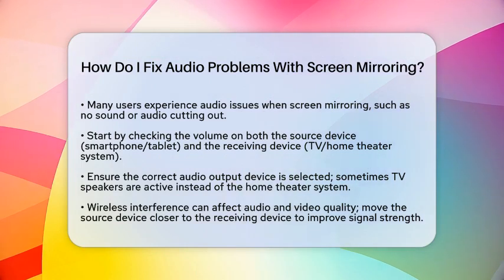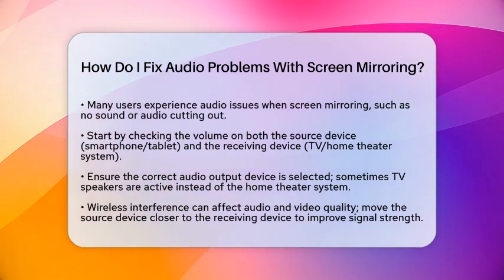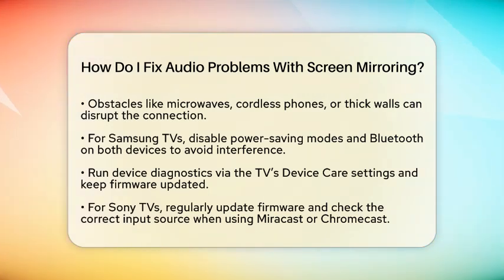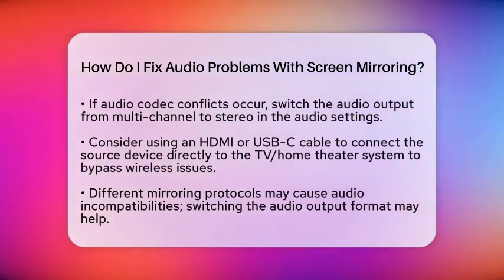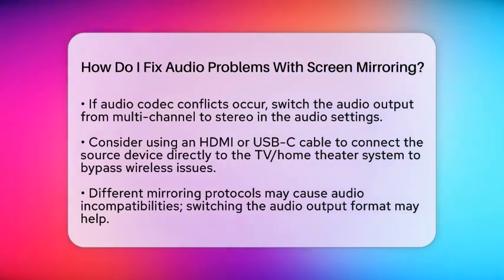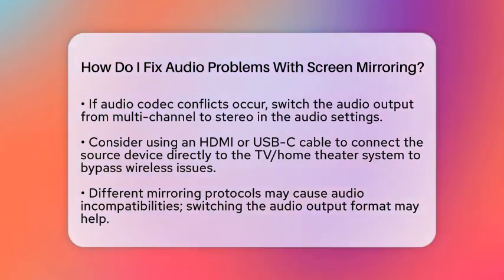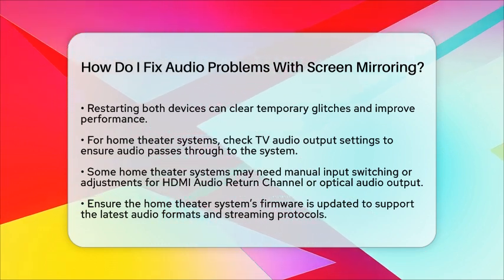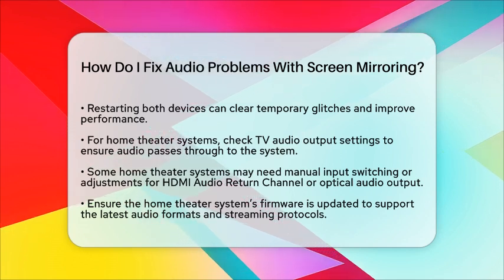How Do I Fix Audio Problems With Screen Mirroring? - NextGen Viewing and Audio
How Do I Fix Audio Problems With Screen Mirroring? Are you facing audio issues while screen mirroring? In this informative video, we’ll guide you through the common challenges and solutions to improve your audio experience. From ensuring your devices are properly set up to troubleshooting potential interference, we cover all the essential steps to enhance your home theater system.

We’ll help you verify volume settings, check audio output configurations, and address wireless interference that may be affecting your streaming quality. You’ll learn how to manage device settings for popular brands like Samsung and Sony, ensuring that your firmware is always up to date. If wireless audio problems persist, we’ll show you how to connect your devices directly for a more reliable experience.

Additionally, we'll discuss the various mirroring protocols and how they can impact audio performance. By the end of this video, you’ll be equipped with practical tips to tackle audio problems during screen mirroring, ensuring you can enjoy your favorite content without interruptions. Don’t miss out on this essential guide to optimizing your home theater streaming experience.